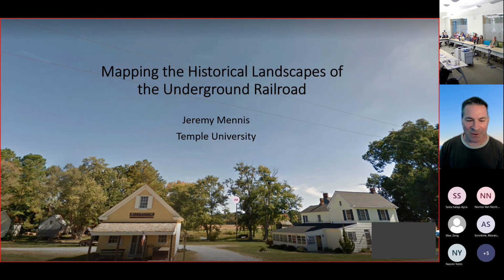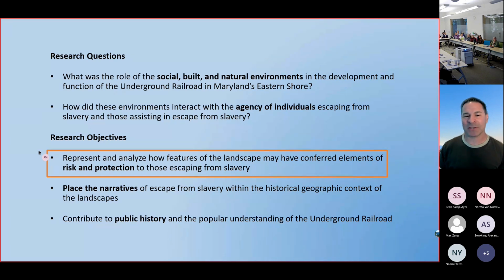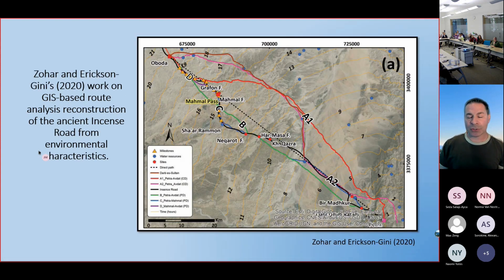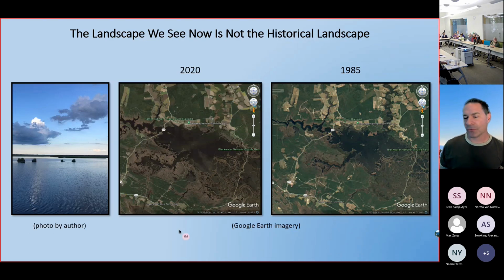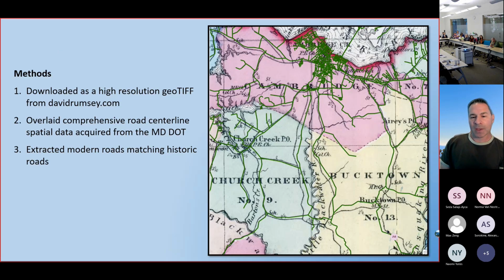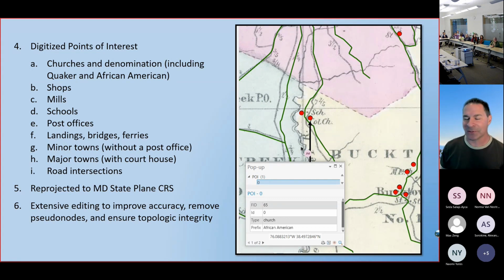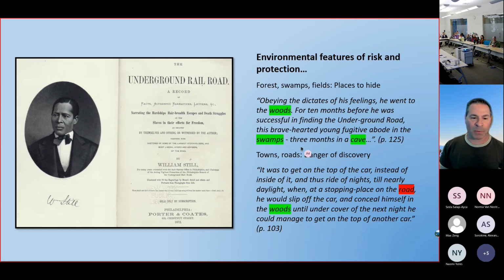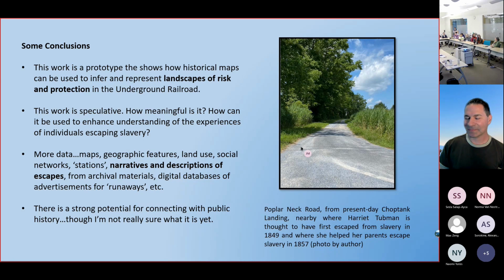Jeremy Mennis AutoCarto 2022 Session 7